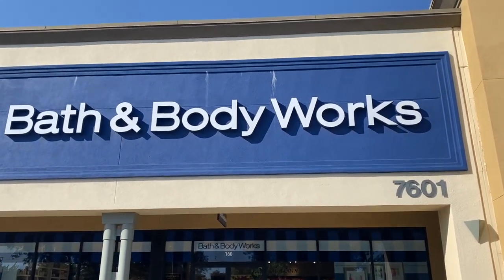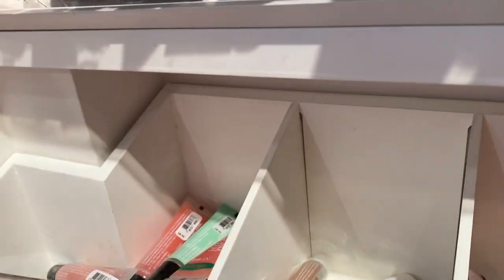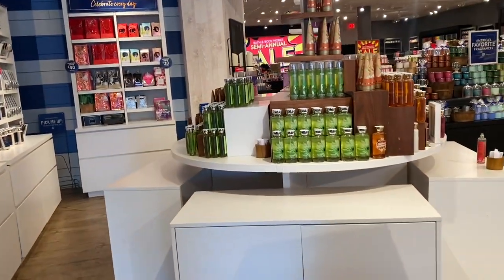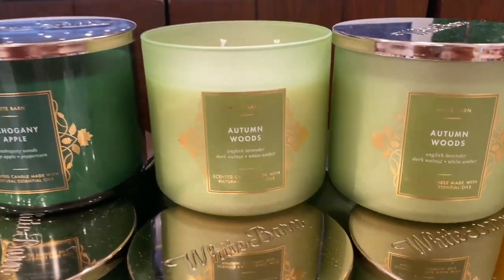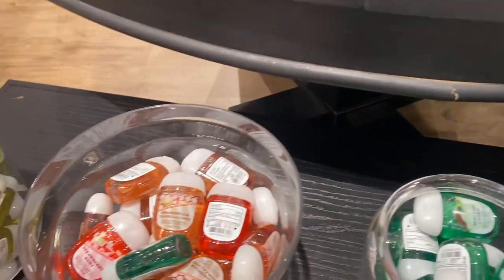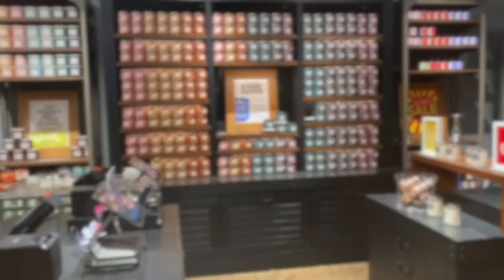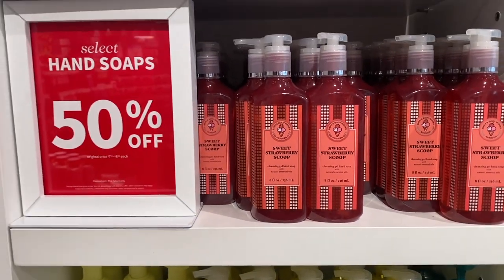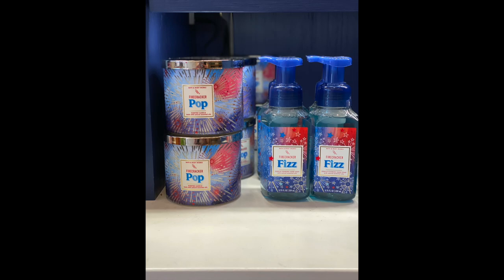*SAS DAYB18* BATH & BODY WORKS STORE WALK THRU // NEW FALL ITEMS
Hi Friends,